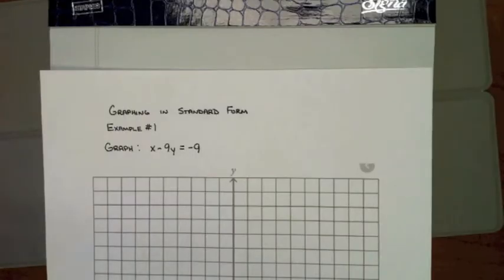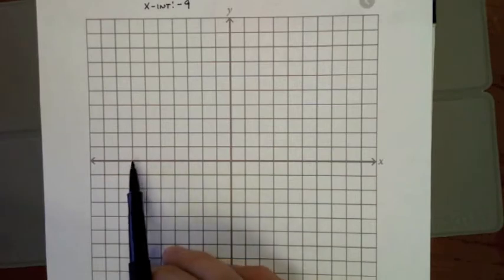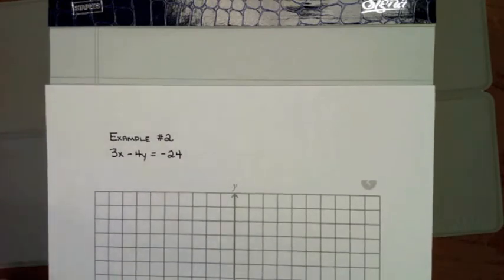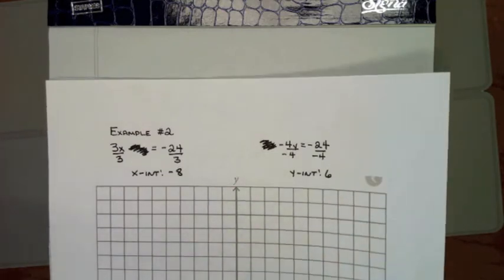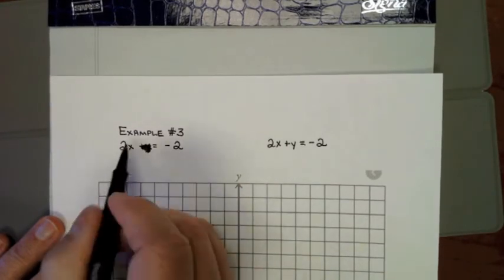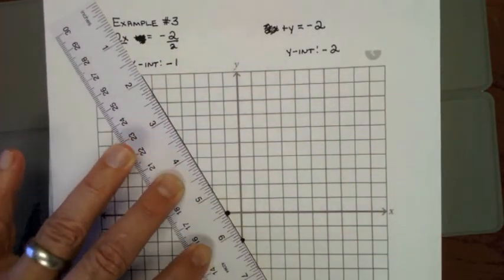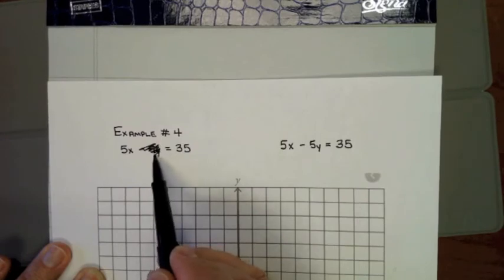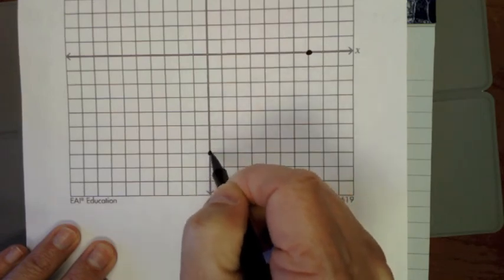Standard Form Graphing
How the graph a line in standard form